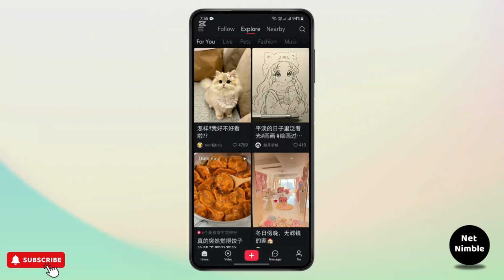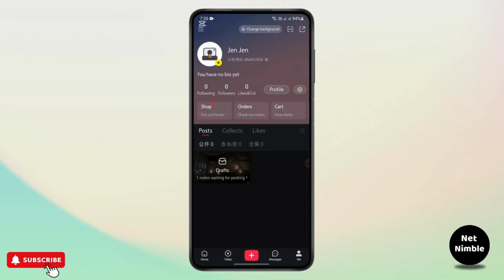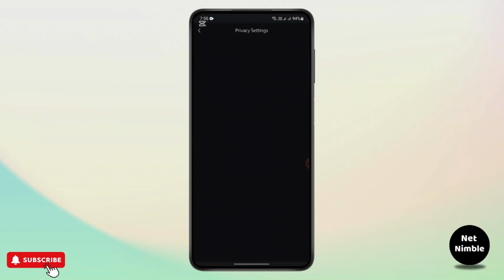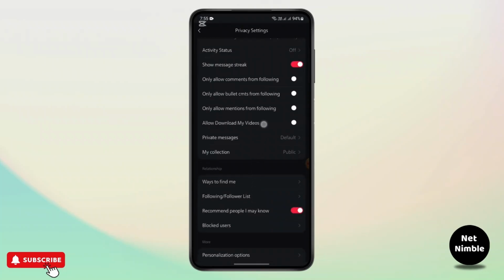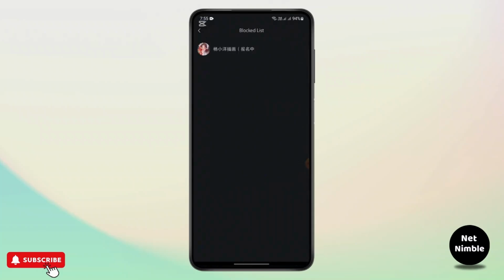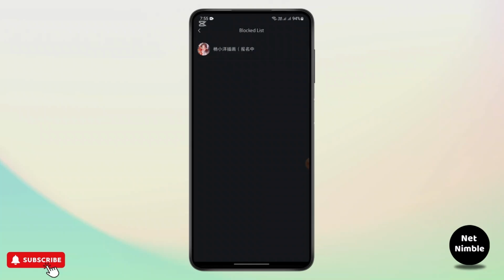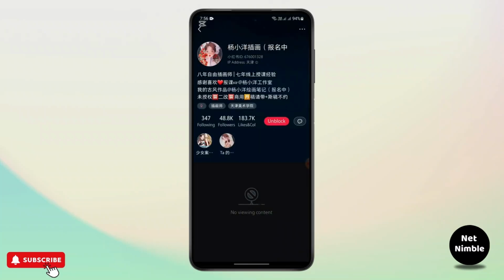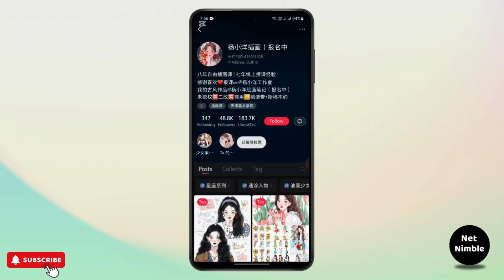How to Unblock User on Rednote App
Need to unblock someone on the Rednote app? This video will guide you through the simple steps to unblock a user and restore communication. Whether you're asking, "How do I unblock someone on Rednote?" or need help managing your blocked contacts, this tutorial has you covered. Watch now to learn how to unblock a user on Rednote today!

Timestamps:
00:00 How to Unblock a User on Rednote App
00:10 How Do I Manage Blocked Users on Rednote?